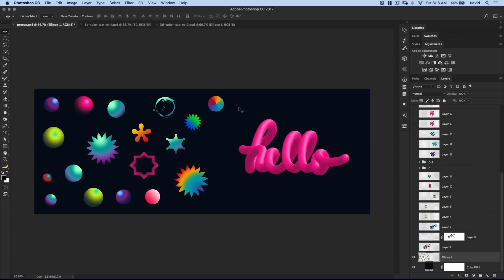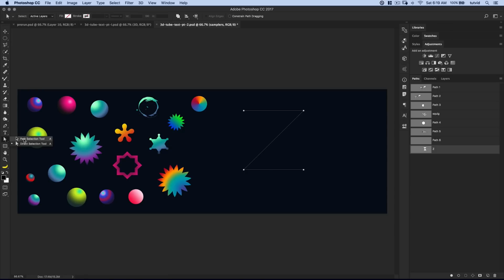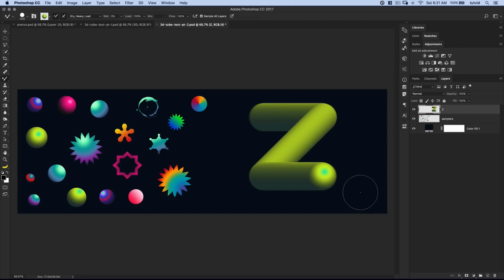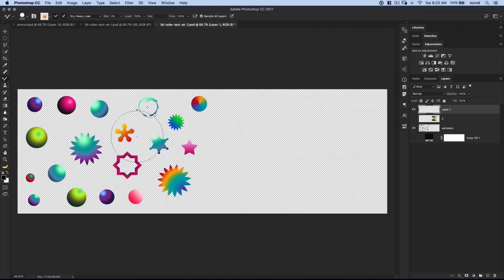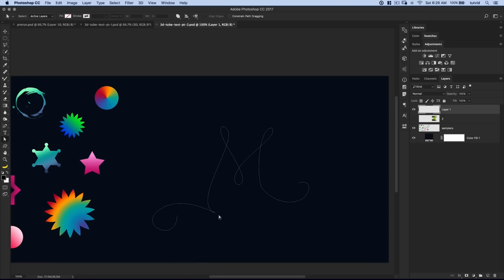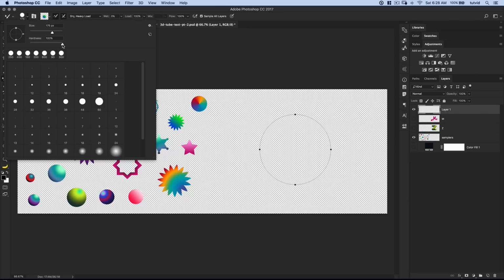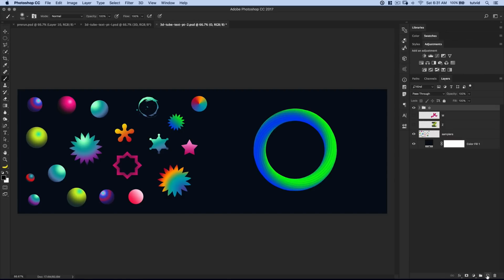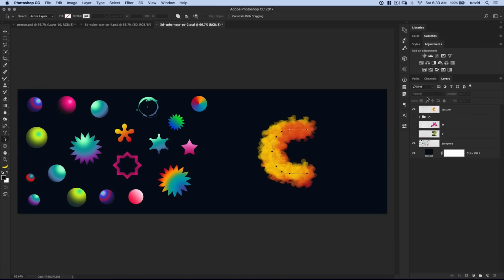More Advanced 3D Typography Effects PART 2 Photoshop CC (How to Create Awesome Text w/ Mixer Brush)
ADVANCED TYPOGRAPHY EFFECT! | Take the skills you learned in part one to a whole new level | Use custom shapes and brush options for unlimited effects!

Learn to create your own simple letters from paths to build big pillow-like 3D text effects using paths and the Mixer Brush tool and SO MUCH more!

🔥 ↓ VIDEO GUIDE  ↓ 🔥
01:02 Getting started
02:15 Creating a custom letter from shapes
05:43 Creating custom sampler shapes
06:40 Painting ribbed 3D text effects
07:51 Sampling cut 3D effects from partial shapes
09:24 Freeform Pen tool for creating hollow 3D letters
11:34 Create a spiral infinite circle effect
14:37 Creating 3D textures with the Mixer Brush

In this Adobe Photoshop tutorial, we’ll tag team off part one of this tutorial and explore how to create new letters from paths, applying custom shapes using the Mixer Brush tool to add multiple dimensions to our incredible 3D typography effect that is virtually mind-blowing, we’ll create a swooping perfect circle that twists and melts our colors together perfectly, and we’ll explore brush pressures, scattering, and much more! You are going to learn some features, tools, and techniques that you’ll love to use in this tutorial!